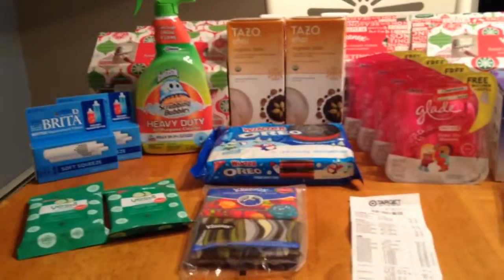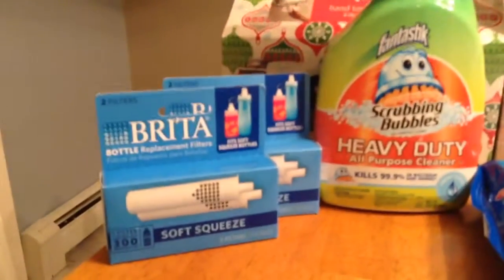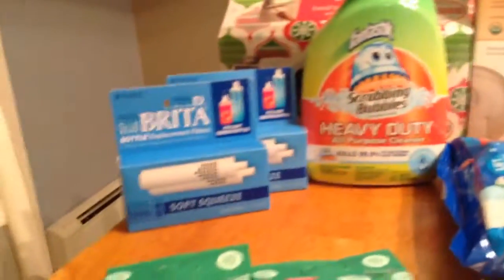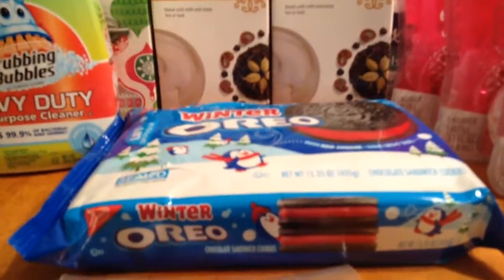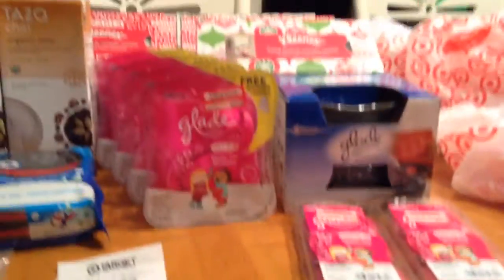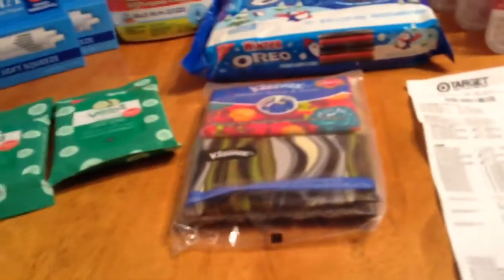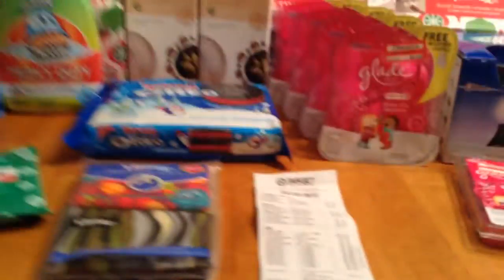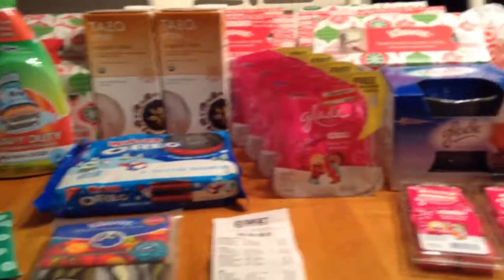Winter Oreos!!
Ask my questions if you want a Q and A at the end of this month.